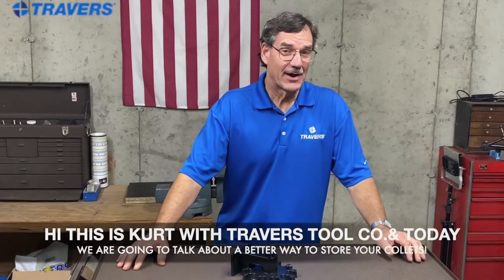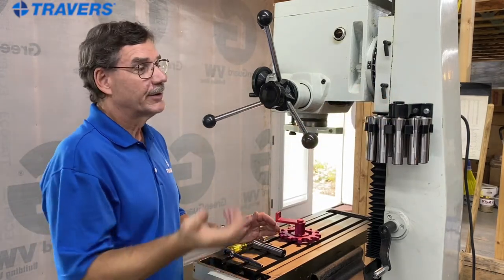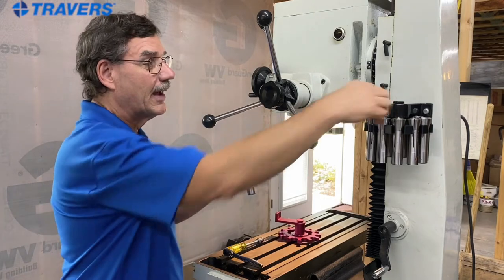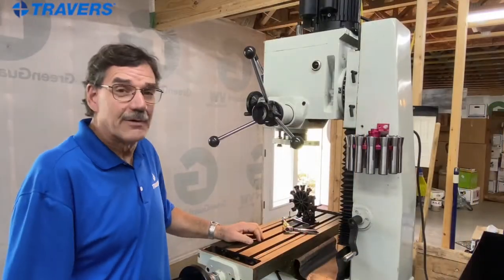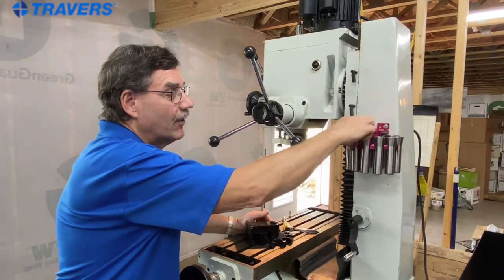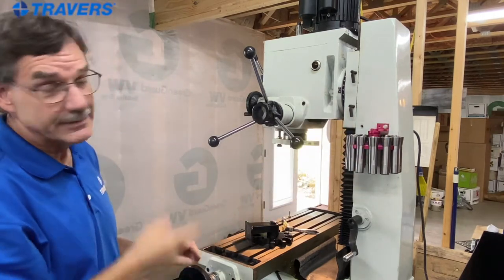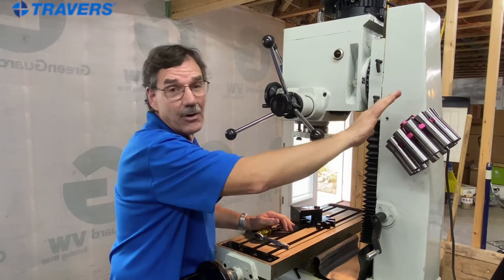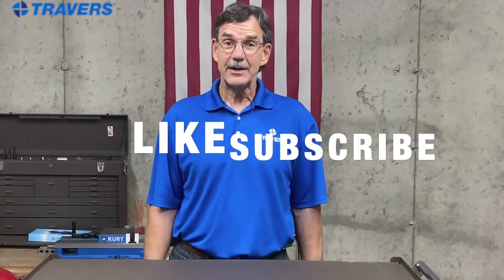Tips & Tricks Let’s take a look at a better way to store your collets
Having your collets readily at hand is a huge time saver and allows you to work more efficiently.

A BETTER OPTION TO STORE YOUR COLLETS

We love the OTMT ER25 15 Hole Rotating Collet Rack for use with R8 Collets (yes, an ER25 rack for use with R8 Collets)! This collet rack ticks all the boxes and though it's not specifically designed for use with R8 Collets, you'd think that it was! With fifteen slots, there's a space to accommodate each R8 collet you'll need, and each collet fits snugly enough to allow the holder to be mounted at an angle, allowing you to view the top surface of each collet and readily identify the size of the tool.The holder can be easily mounted to any flat surface or directly to your machine, rotates a full 360° with just a gentle touch of your finger, and is composed of durable anodized aluminum for extended life and years of use.

HAVE TIPS & TRICKS OF YOUR OWN TO SHARE?

We want to hear them! Share your own tips and tricks of the trade with us, or tell us what you're interested in seeing more of. Your tips and tricks can be the subject of our next video!